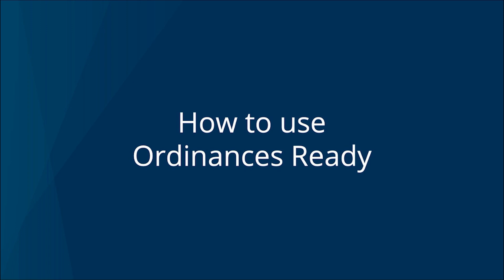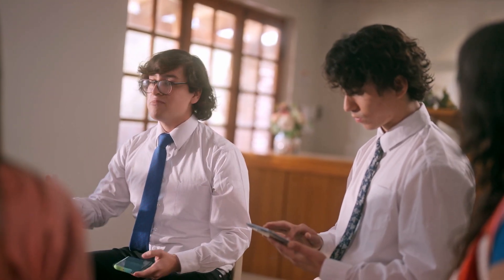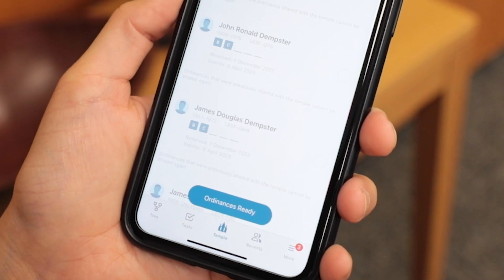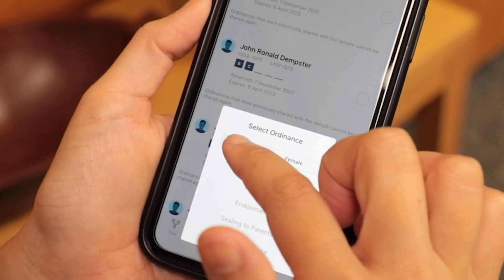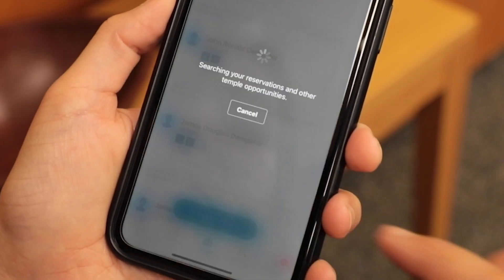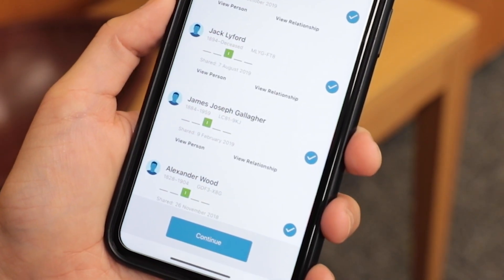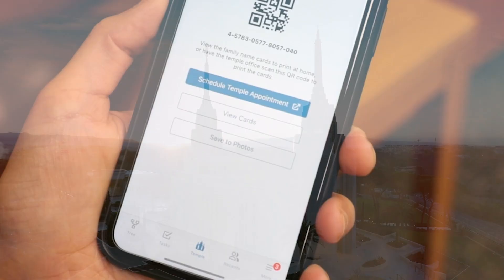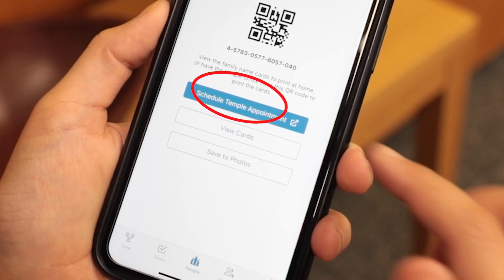How to Use Ordinances Ready Pacific Area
Take out your mobile phone with the Family Tree application already installed and follow the seven simple steps to use Ordinances Ready:
1. Go to the Family Tree application on your phone
2. Select the Temple icon on the bottom of the screen
3. Select the Ordinances Ready button which will pop up
4. Select either Male or Female and then the Type of Ordinance you wish to perform. example Baptism and Confirmation, Initiatory or Sealing to Parents or Spouse
5. The application will then find individuals needing ordinances from your Reservation List or through other Temple opportunities.
Tap on the View button, to view the people their details and your relationship to them
6. Tap Continue when you have selected those people for who you wish to perform ordinances
7. You can then View, Save, Print the cards or take the QR code or number to the Temple.